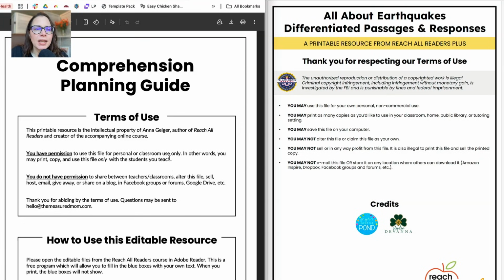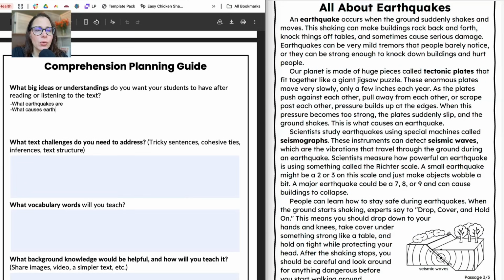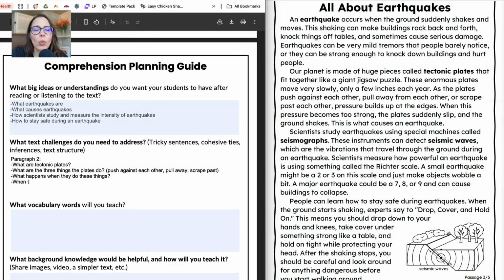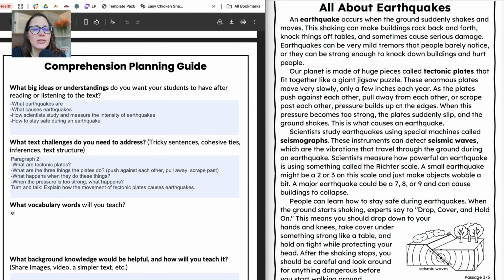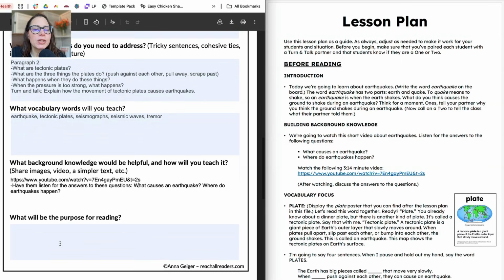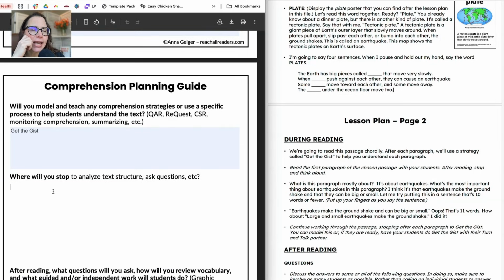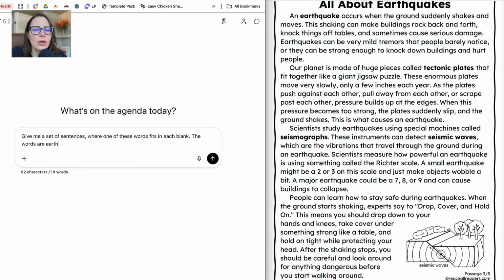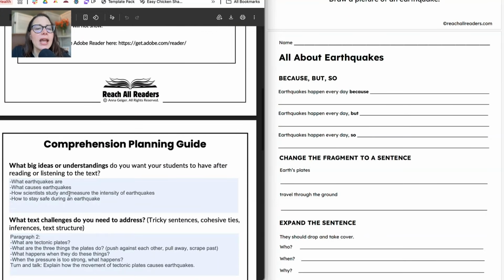How to plan a reading comprehension lesson - with a free editable lesson plan template!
The science of reading tells us that we can't just let comprehension happen all on its own. And we know that we shouldn't save all our questions until the end. But how do you plan a reading comprehension lesson? Is there a lesson plan to follow? This video walks you through exactly how to start with the text and use an editable lesson planning template so that students understand and remember what they read.

Follow me for quick, easy-to-digest content about the science of reading.